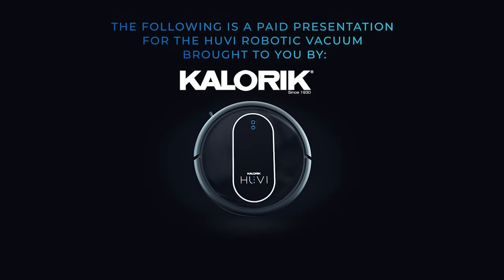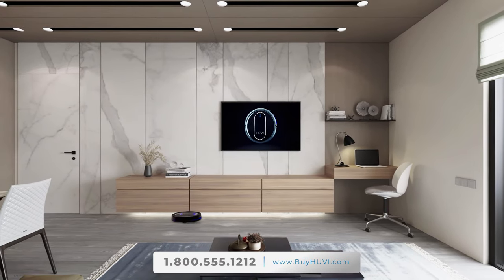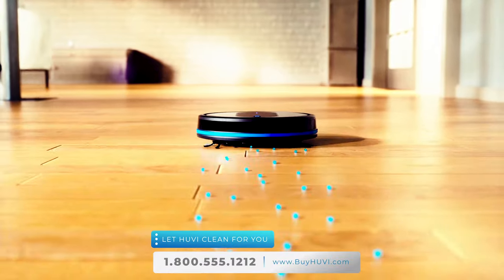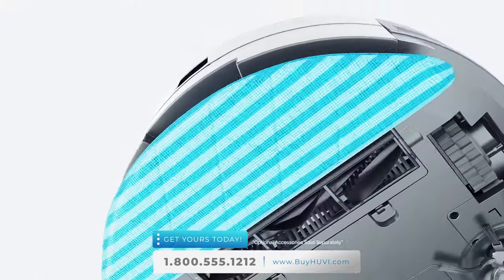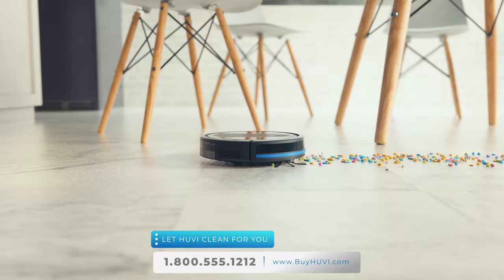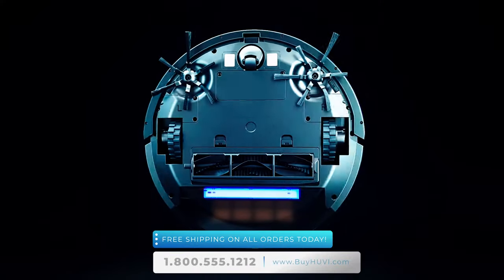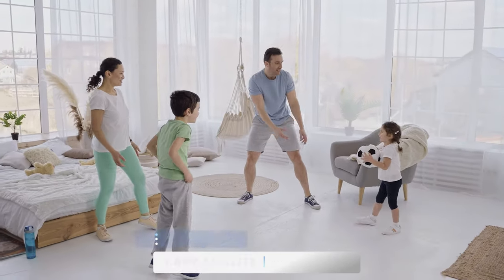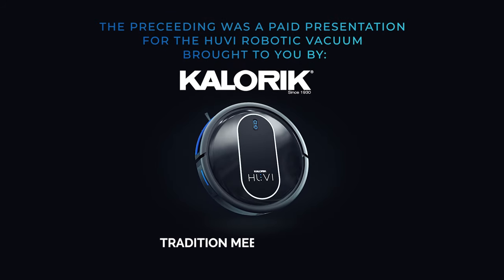Kalorik HUVI® Robot Vacuum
A NEW KIND OF CLEAN FOR YOUR HOME
Three stages of floor-to-ceiling clean provide a meticulously clean home, healthy breathable air, and a safe environment for you and your family. HUVI R1 features the following: